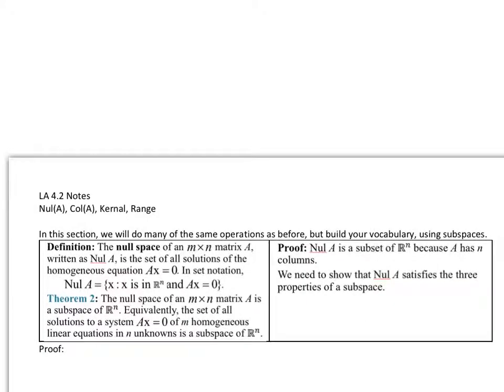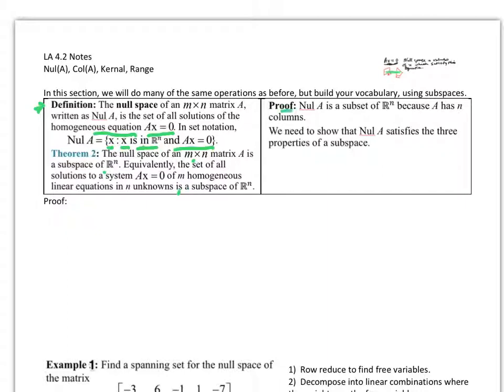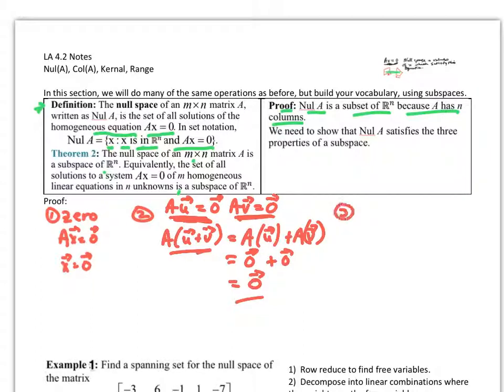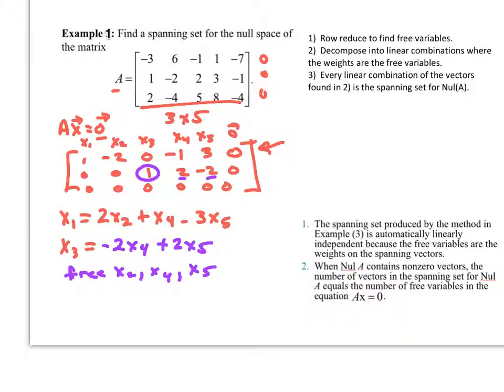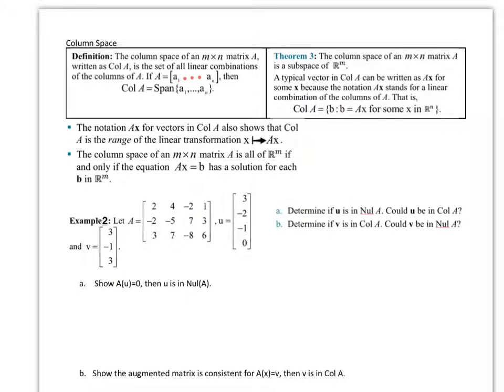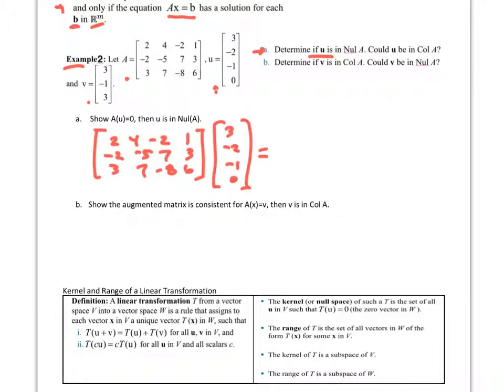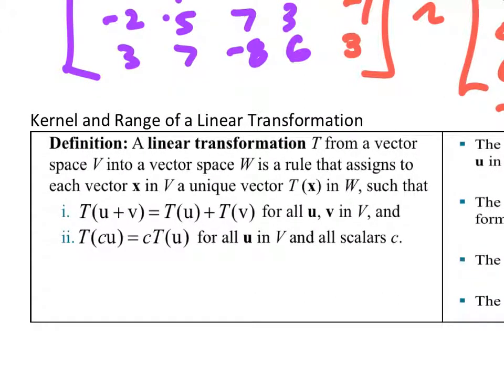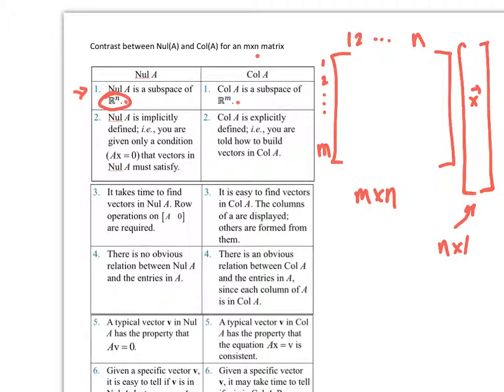LA 4.2 Nul(A), Col(A)